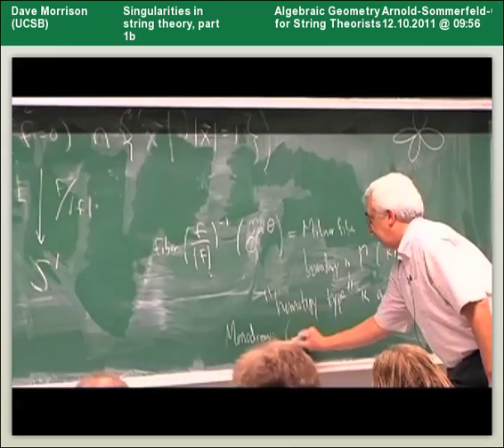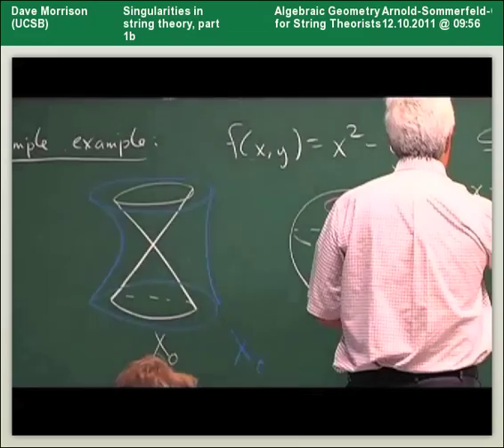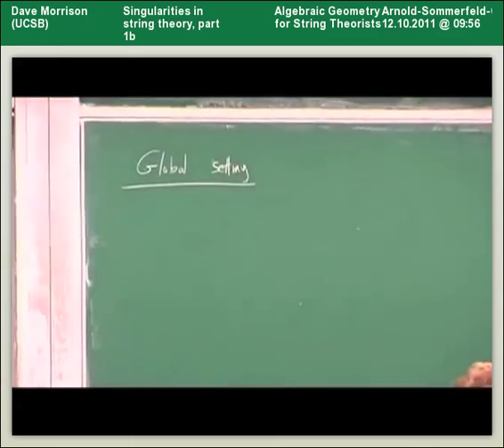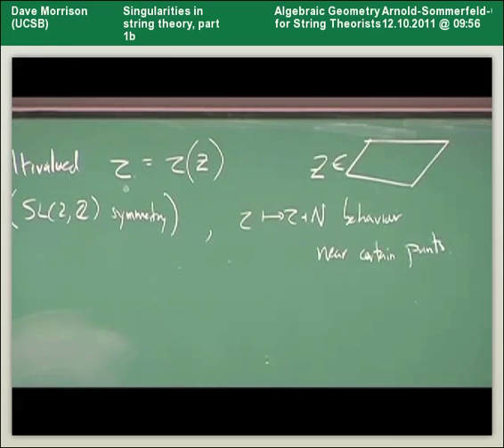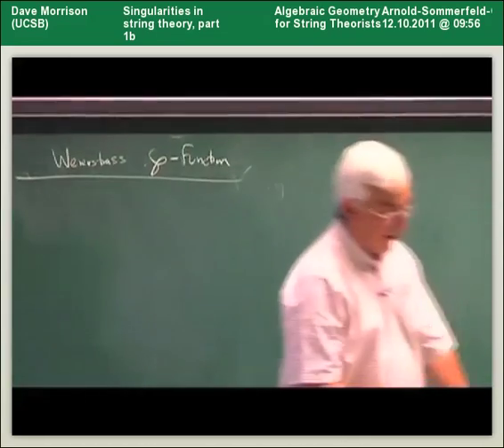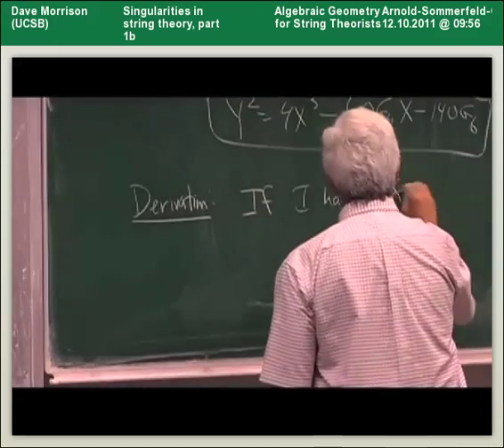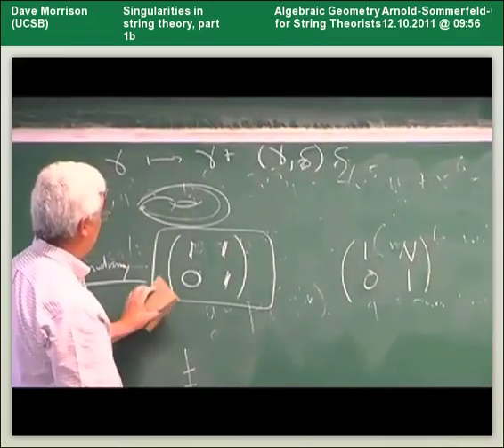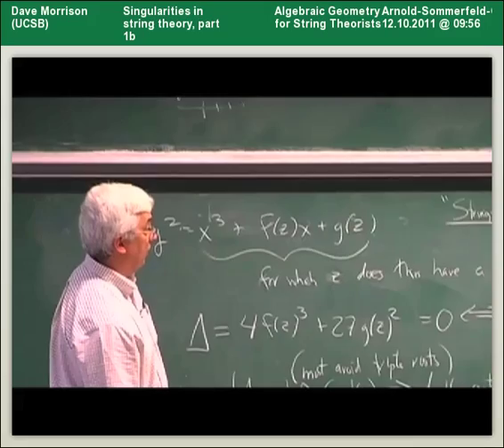Dave Morrison - Singularities in string theory, part 1b